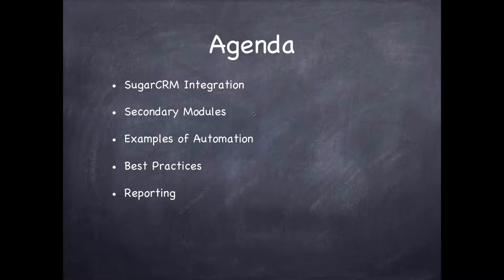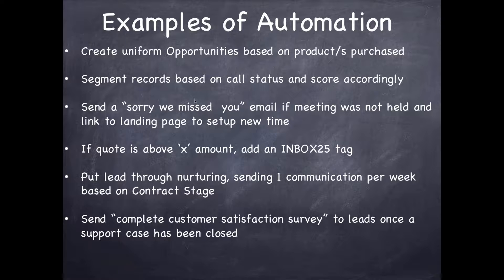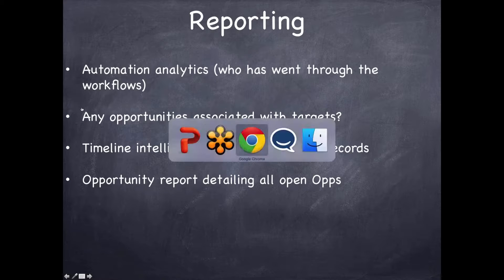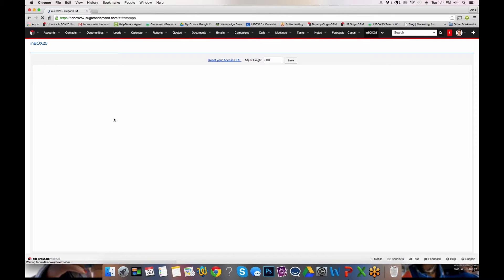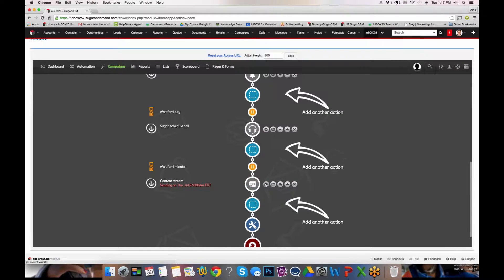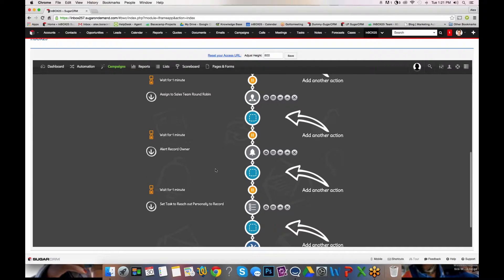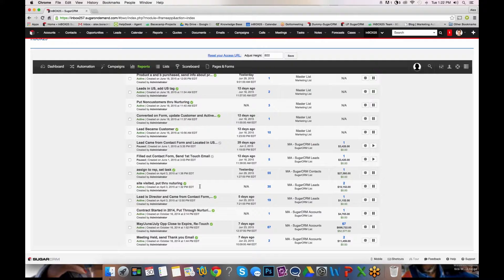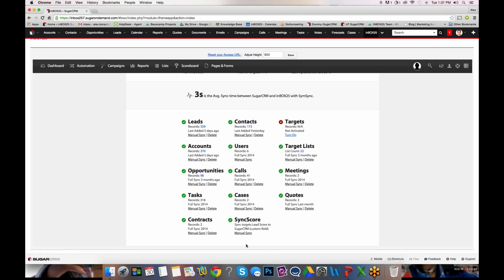Creating Impactful Workflows with Secondary Modules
Your CRM is the central hub for all record activity; the heartbeat of your database. SugarCRM comes native with a wealth of stock modules that can increase organization and functionality for your pipeline. Along with Sugar's 4 main modules, incorporating secondary modules within INBOX25 expands the flexibility when creating automated workflows to account for a larger amount of variables in your CRM. In this webinar we will explore the use of secondary modules for creating intricate and powerful workflows to maximize the data potential within your CRM.